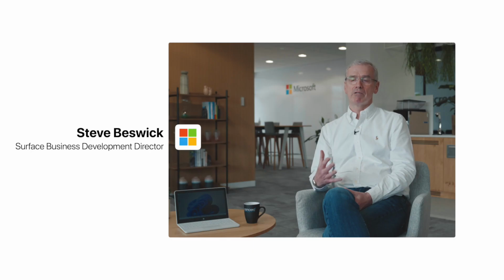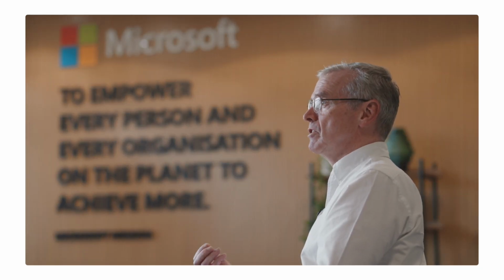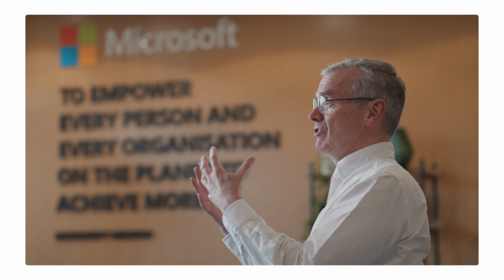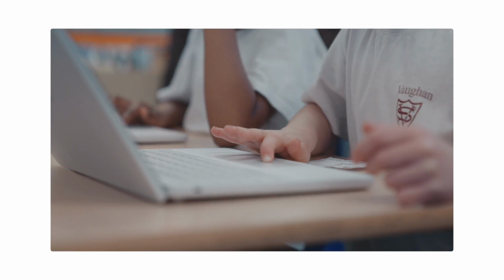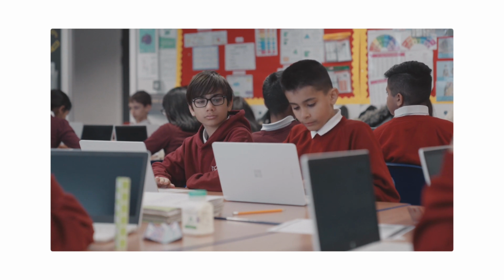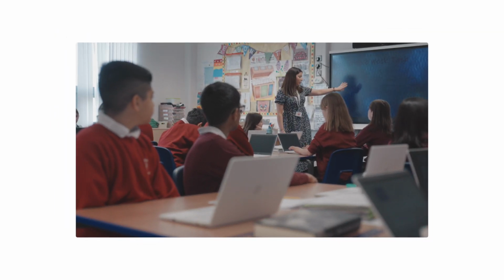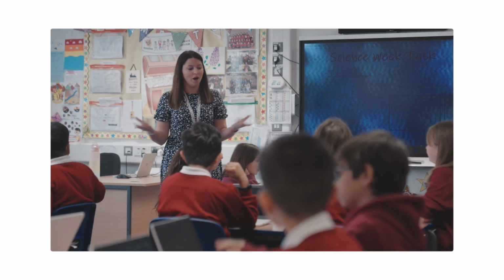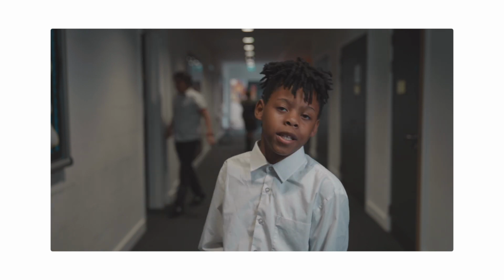Vaughan Primary Case Study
Making a noticeable difference to teaching and learning with Vaughan Primary School:

Vaughan Primary School were struggling with lacklustre day-to-day IT support that just patched together equipment that was clearly beyond its working life. This approach cost a great deal of money and didn’t contribute to strategic development of their IT strategy.

When we started working with the school in 2020, our first step was to listen to, and work with, their School Business Leader Kirsten Beaven and other staff to understand how their IT affected their daily teaching practice, and how the school wanted to develop.

This included an Audit and Action plan we created using educational standard benchmarks and practice to set a baseline and carry out a gap analysis to help focus on which areas needed the most development. Most importantly, we knew that the school needed solutions that could affect substantial change without disruption. Our Accountability, Courage, and Honest values played a strong part in this journey.